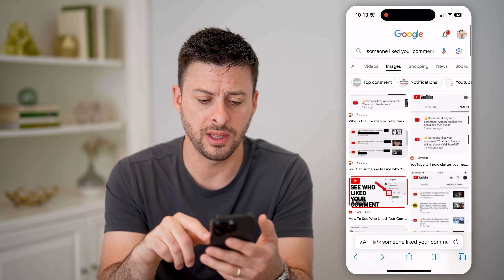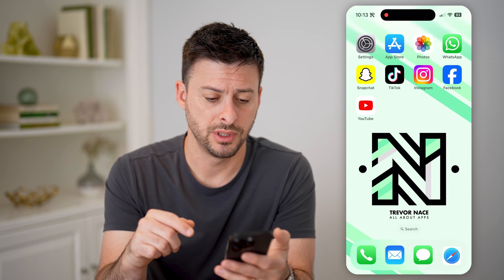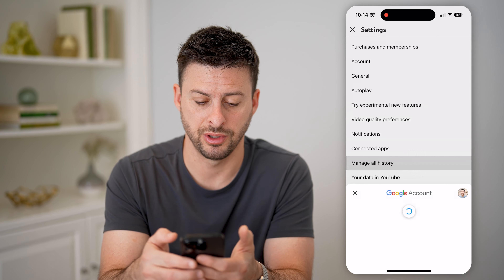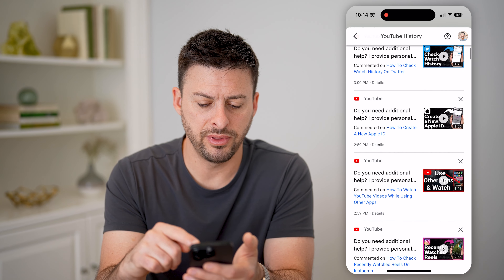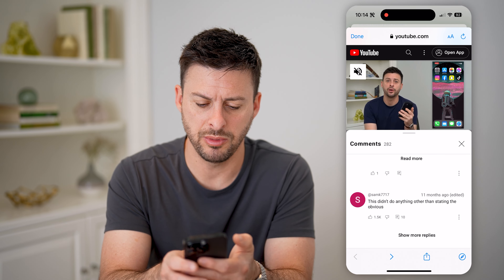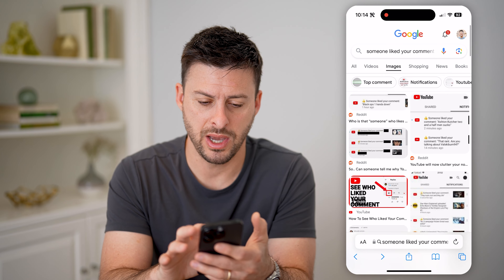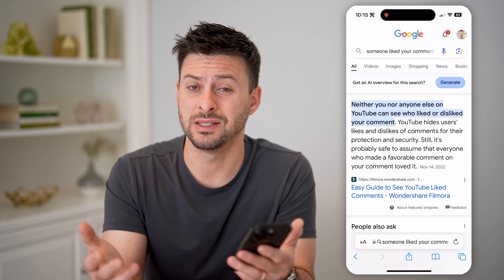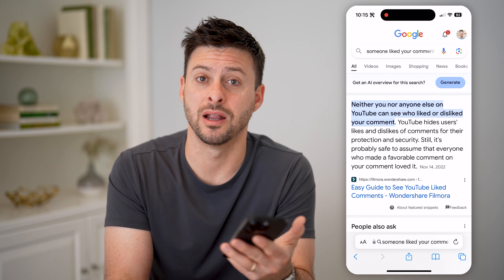What It Means When "Someone Liked Your Comment" On YouTube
Let's go over what it means when you see the "someone liked your comment" on a YouTube video but you can't see who the specific person is.